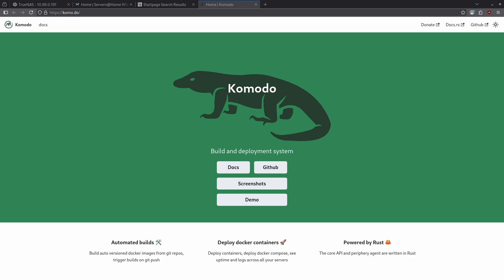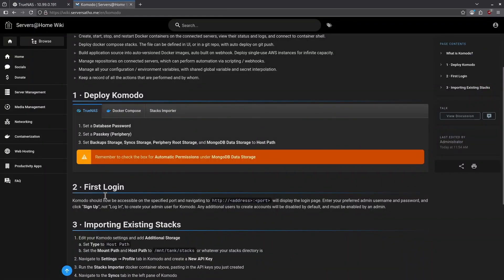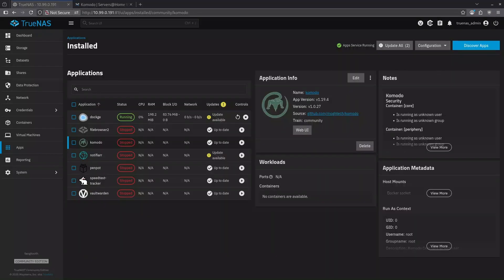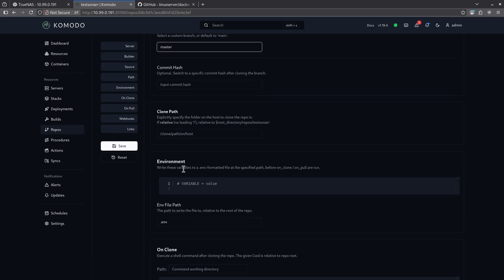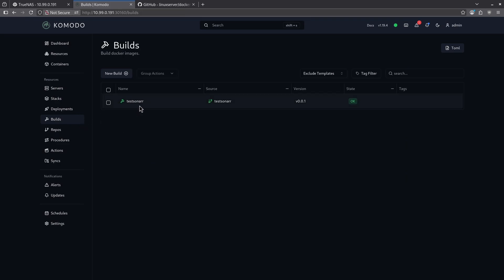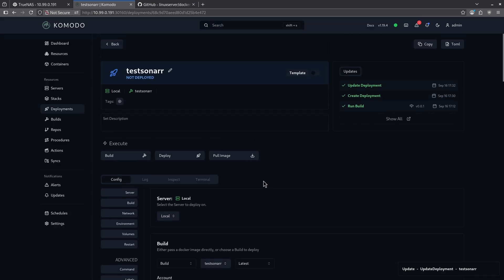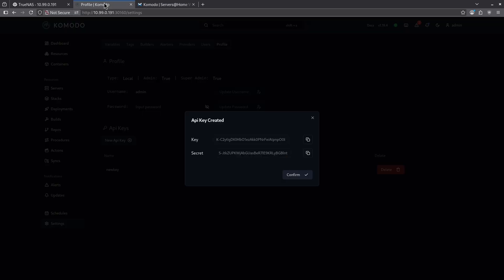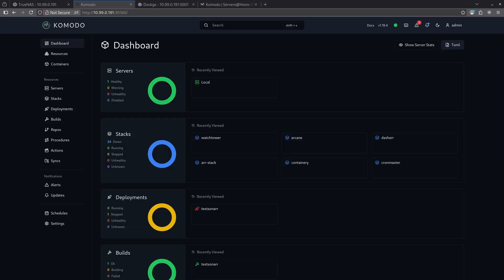Installing Komodo on TrueNAS Community Edition 2025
In this video, I cover Komodo, a modern Docker container manager that makes deploying and managing your containers easier than ever. I’ll also show you how to import your existing Docker stacks directly into Komodo so you can start managing them through its clean web interface without starting from scratch.

- Overview of Komodo’s features
- How to import existing Docker stacks
- Managing containers, services, and volumes
- Why Komodo is a great alternative to Portainer

Komodo provides a powerful yet simple UI for Docker, making it easy to visualize, deploy, and maintain your apps. Perfect for both beginners and advanced homelab enthusiasts.

📌 Timestamps:
0:00 Intro
0:22 Create datasets
1:51 TrueNAS install
2:34 Docker install
3:20 Cloning a GitHub repo
4:08 Building a container from a repo clone
5:24 Deploying a container from a local build
6:33 Import existing stacks
8:57 Outro